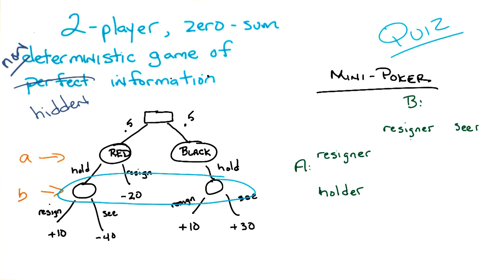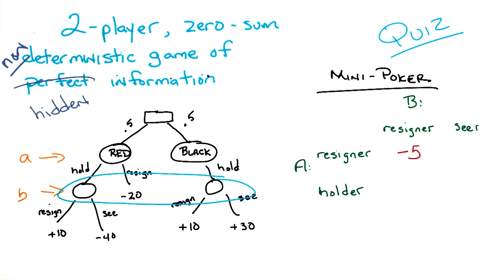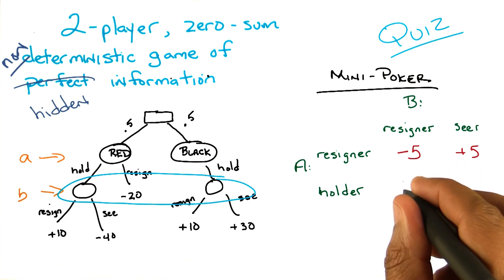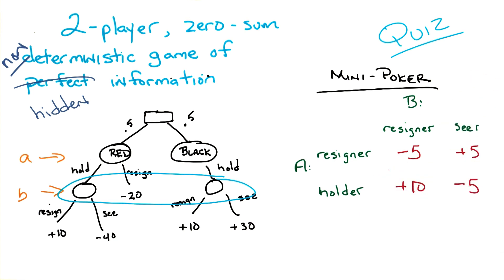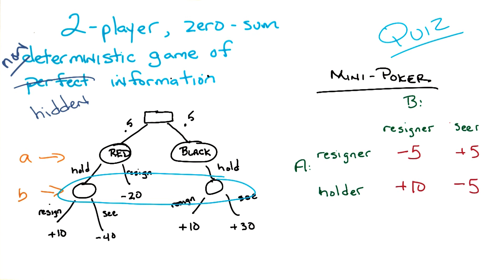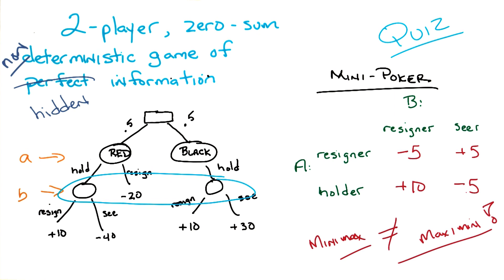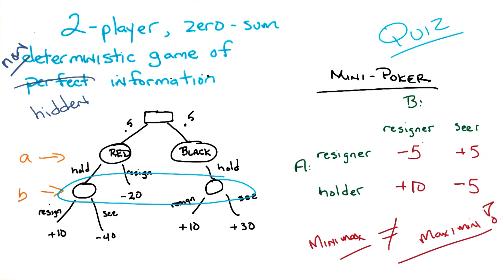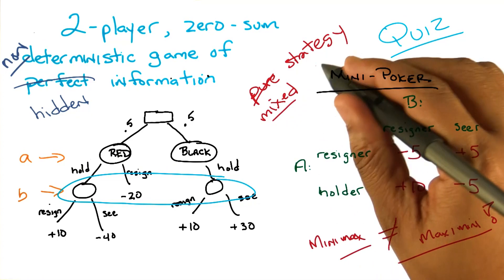Minipoker Tree Quiz Solution - Georgia Tech - Machine Learning